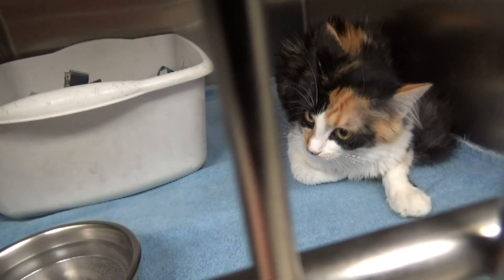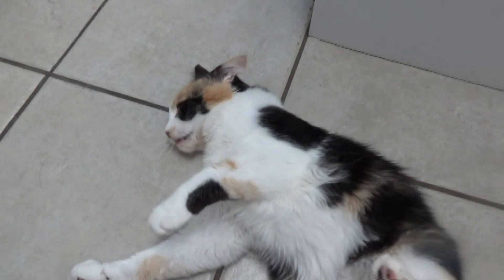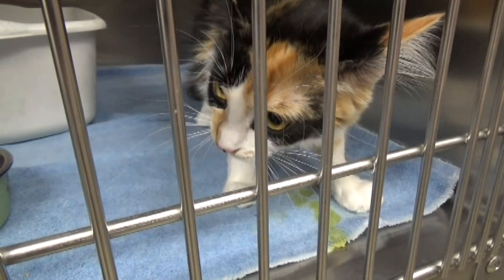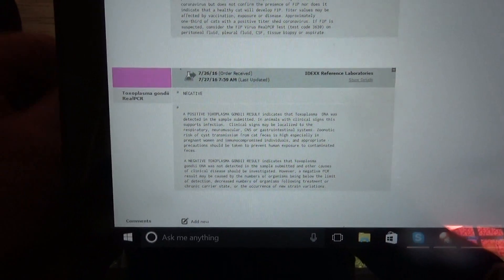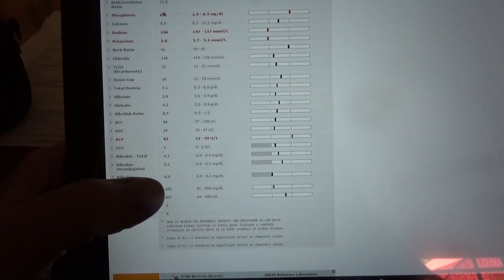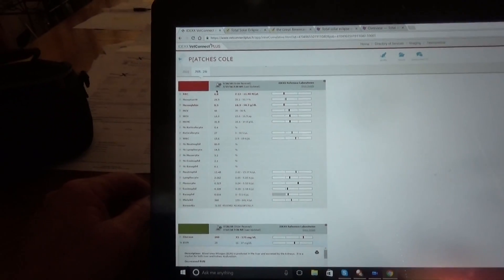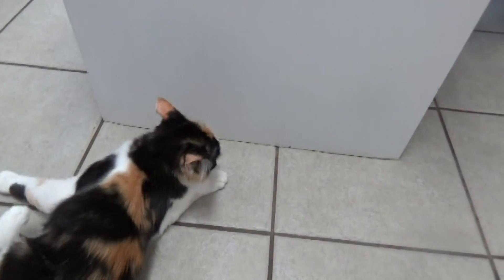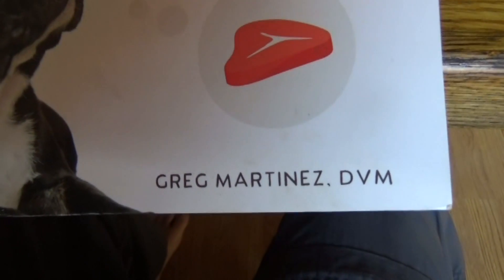Seizures in a Kitten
In this video, I show seizures in a kitten and talk about the causes and phenobarbital as a treatment.